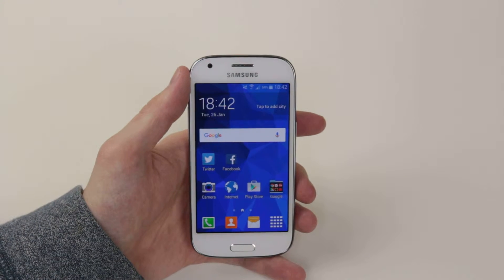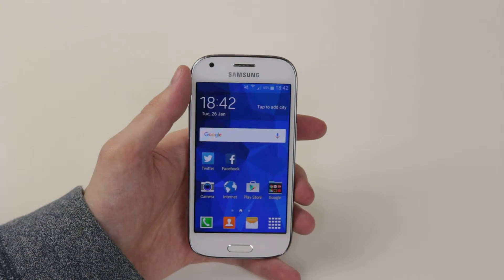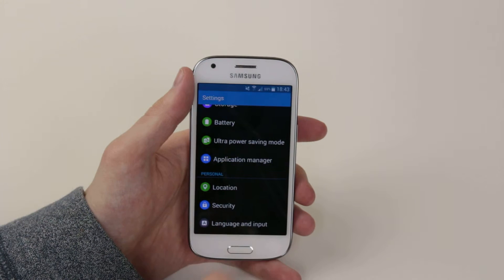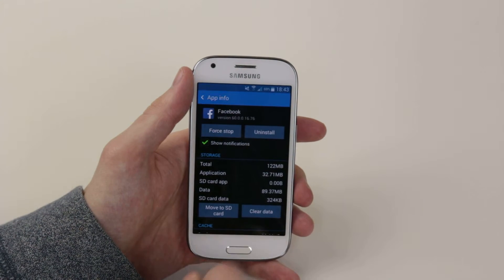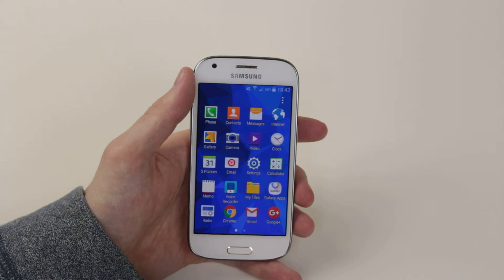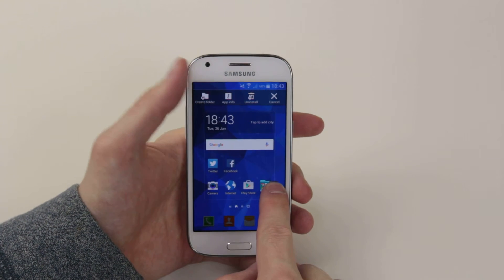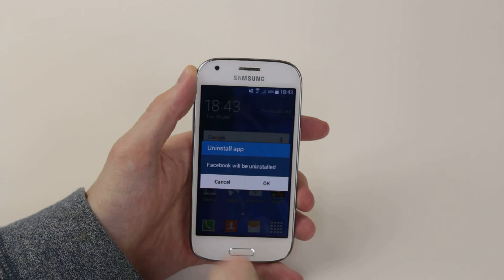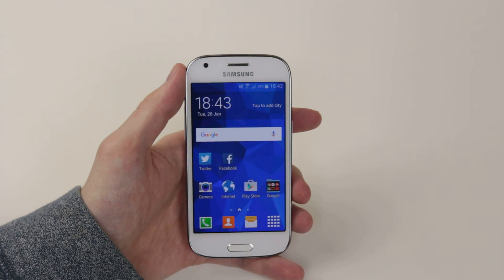How To Uninstall/Remove/Delete An App/Application - Samsung Galaxy Ace 4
This video demonstrates how to delete or remove an application on the Samsung Galaxy Ace 4.